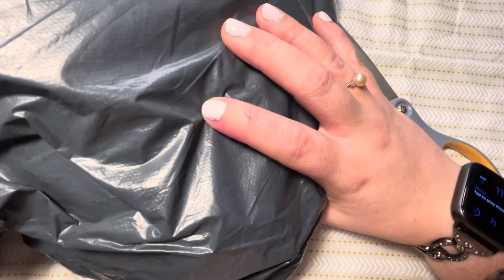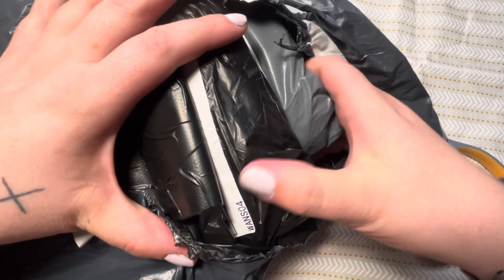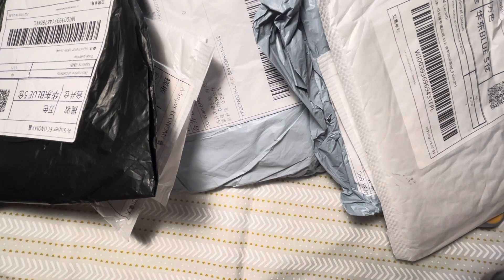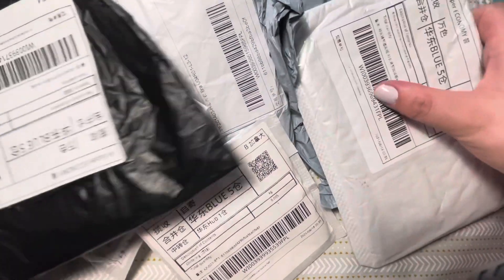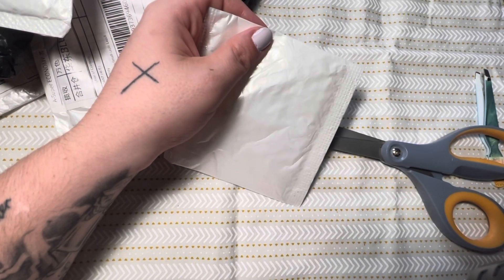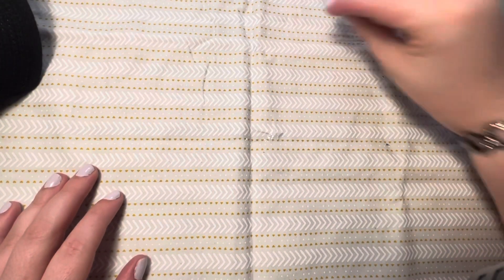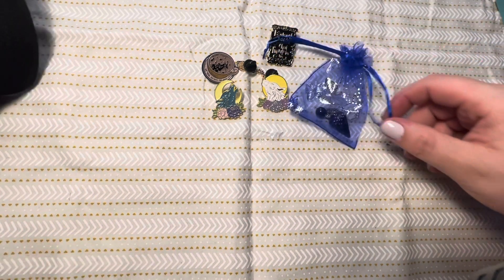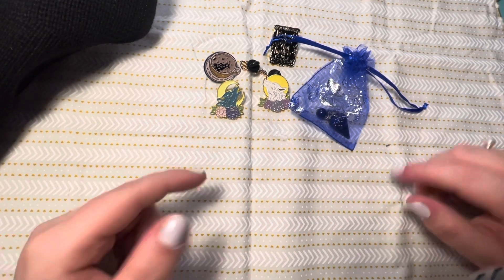Witchy wish haul 2021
Hey gang,
Today’s video is a witchy wish haul! I’m so excited to share this one on October 1, 2021 to get the seasons started!  Hope you enjoy!